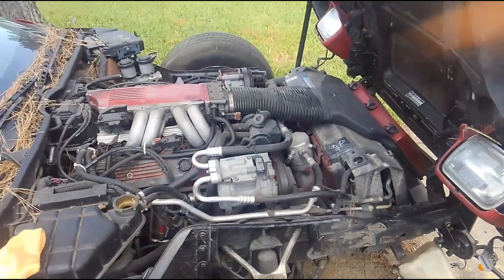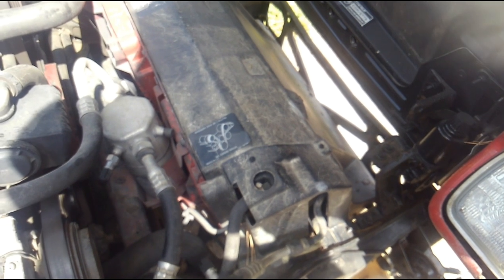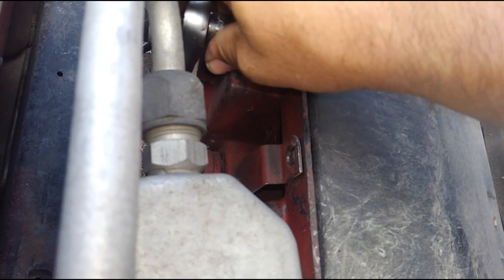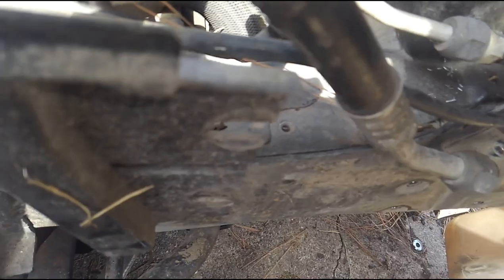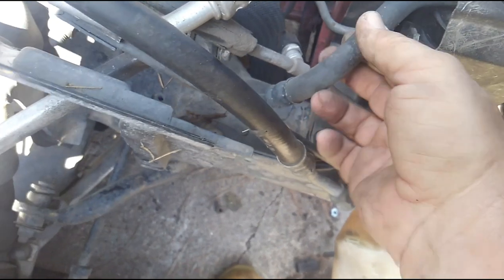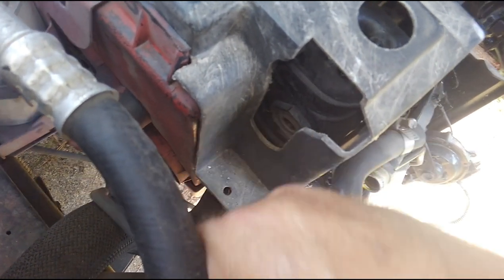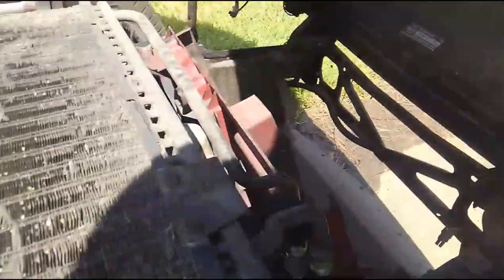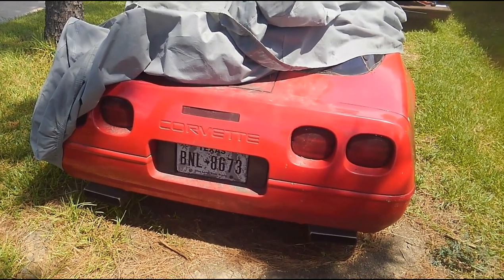Removing the 1991 C4 Corvette Salvage Parts Car Cooling System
Continuing the video description of the tear down of the 1991 Corvette salvage parts car. Today I removed the cooling system enclosure and give a basic description of it's construction.